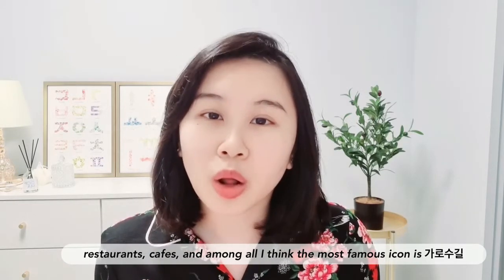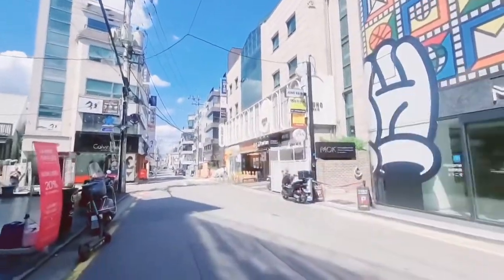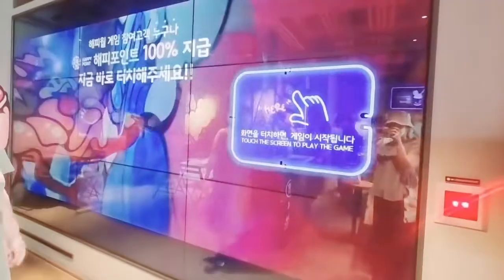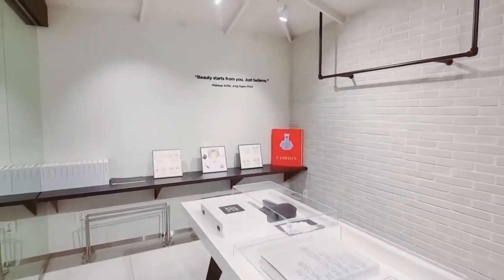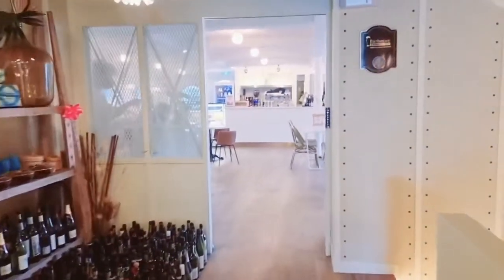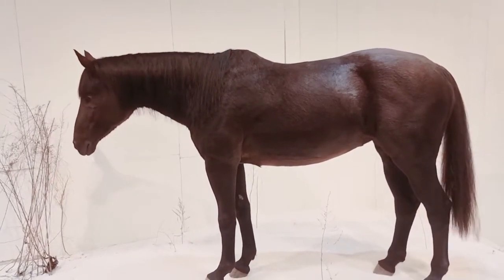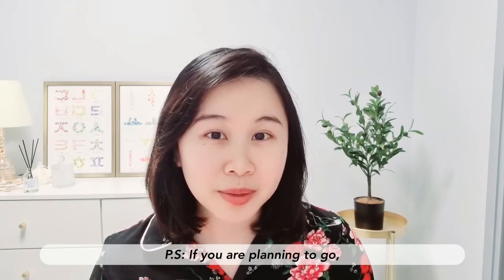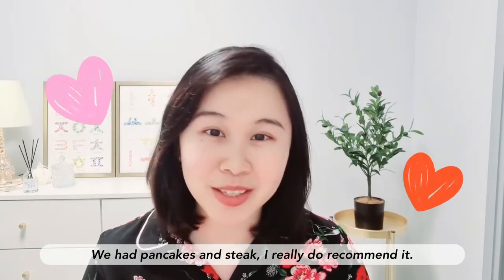🚢 Secret Ship Cafe in Sinsa? 🍨 Baskin Robbins | Blackpink | Tamburins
Secret Ship Cafe in Sinsa? Get the Hangang view on a ship cafe and take the photo of your life! Along the way to the cafe, enjoy some ice-cream in Baskin Robbins, buy some Blackpink crossover clothes in H&M and get some fragrance in Tamburins. Don't forget to visit Garosu-gil in autumn! :)

With The Magic Korean Starter Workshop here, you can easily start learning Korean now 😏

Are you trying to learn Korean but you’re not sure where to start and you're scared of speaking it? Let me share how I learn the language with you!
I'll show you how to integrate Korean into your daily life the easy way.

C R E D I T:
Clueless Kit - lemon